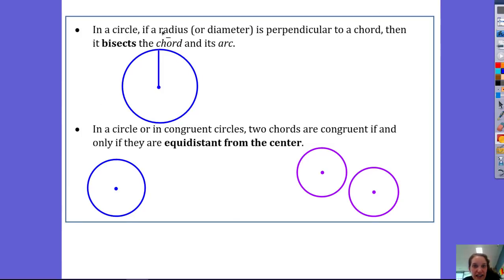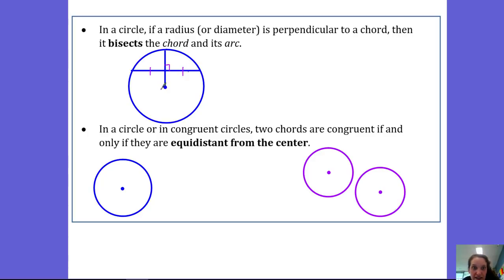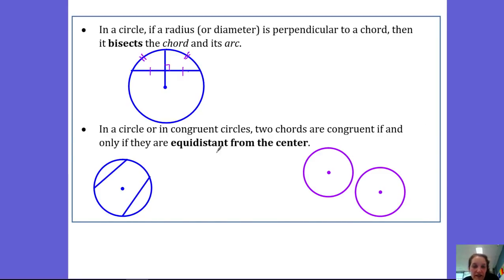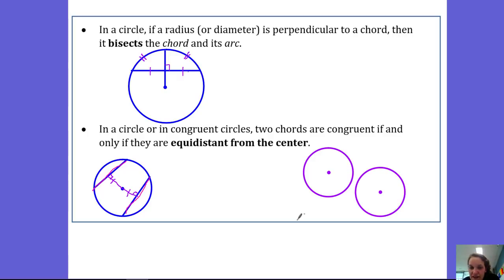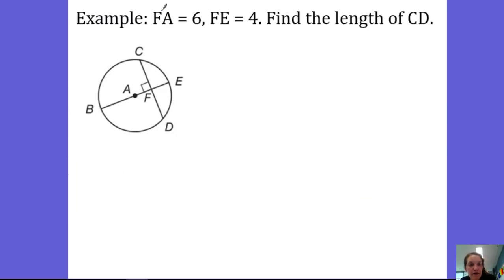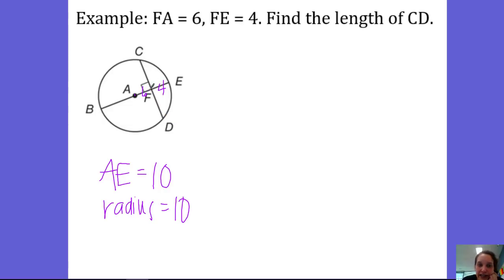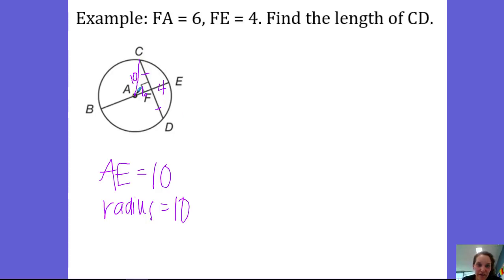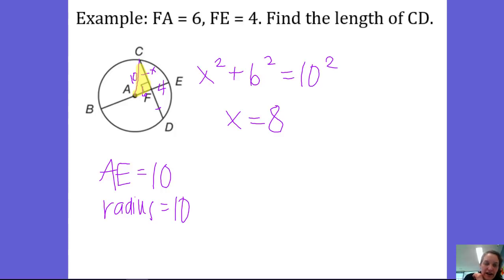10.3 Radius Perpendicular to Chord